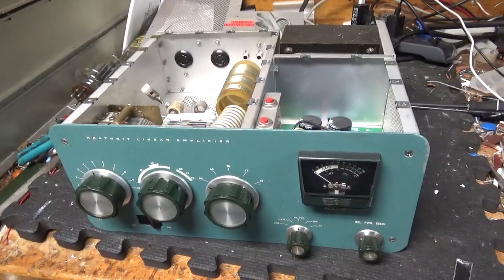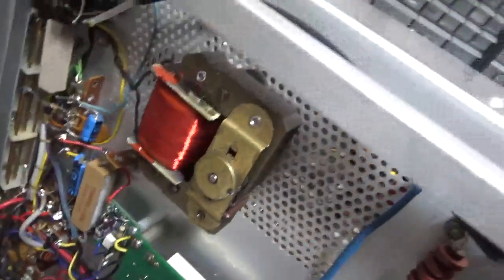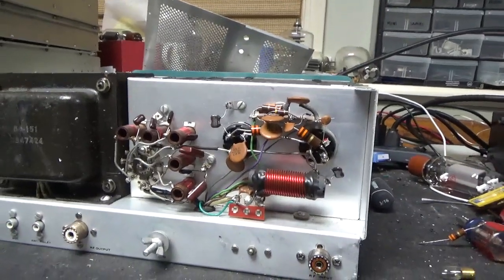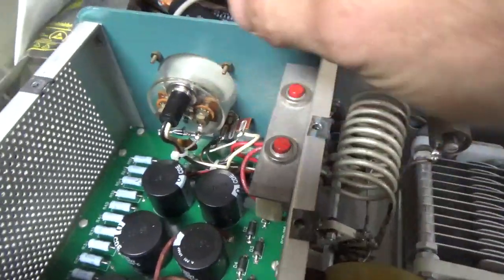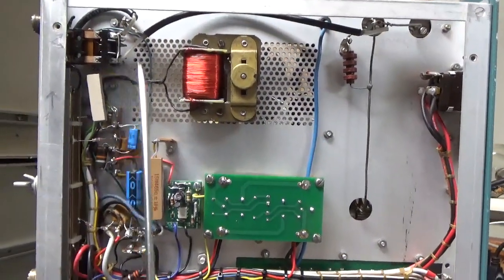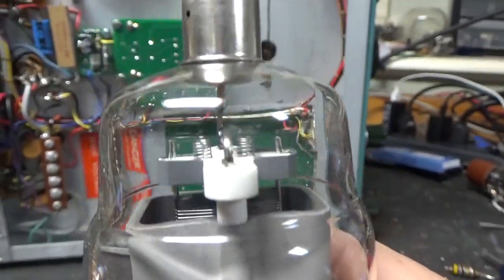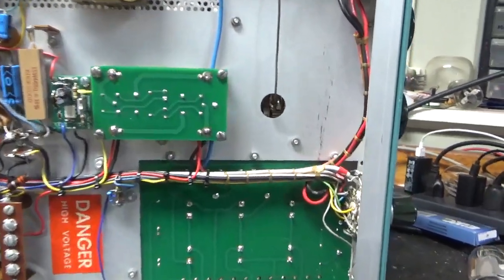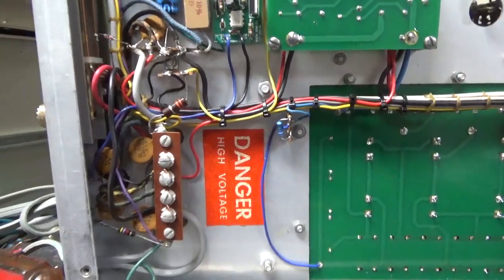Heathkit Sb200 Repair, Modifications, Harbach Kits Etc